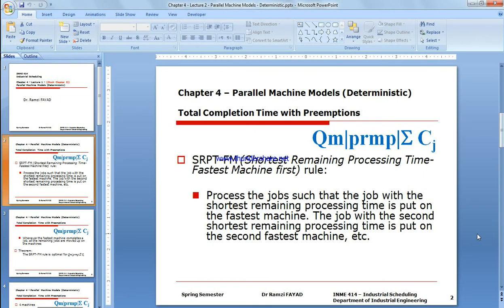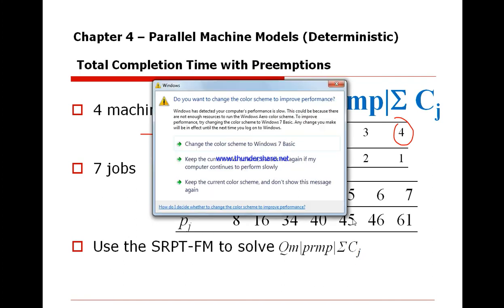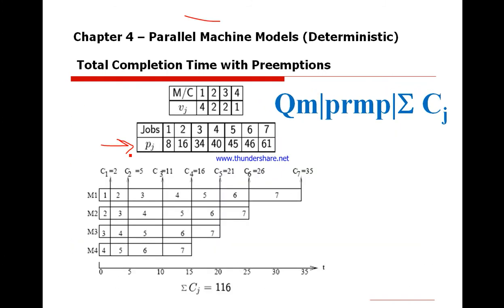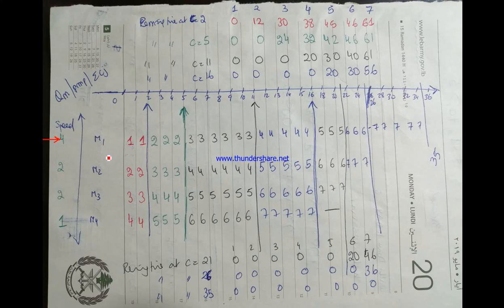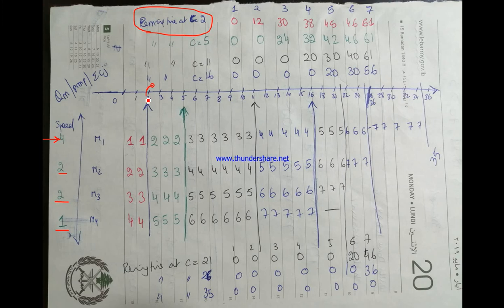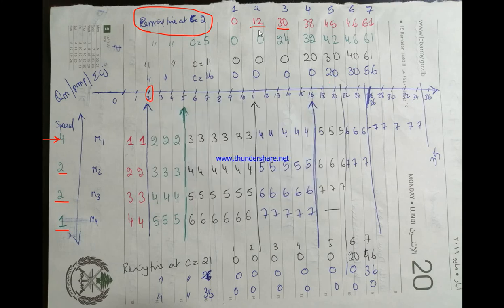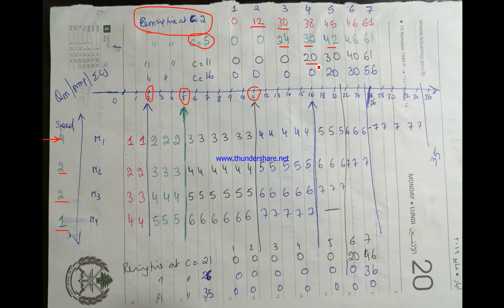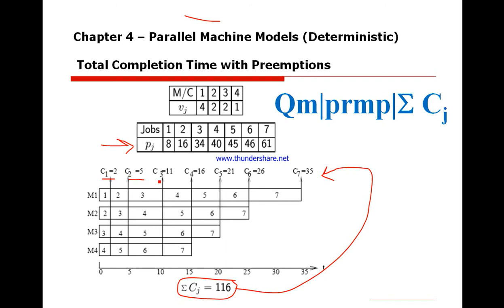Total Completion Time with Preemptions Shortest Remaining Processing Time | Industrial scheduling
SRPT-FM (Shortest Remaining Processing Time-Fastest Machine first) rule:

Process the jobs such that the job with the shortest remaining processing time is put on the fastest machine. The job with the second shortest remaining processing time is put on the second fastest machine, etc.

Whenever the fastest machine completes a job, all the remaining jobs are moved up on the machines